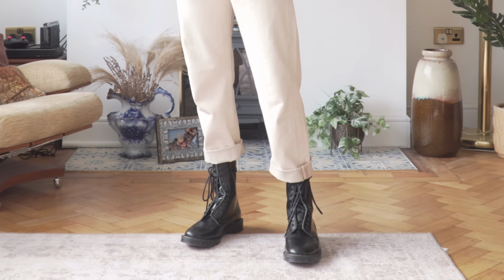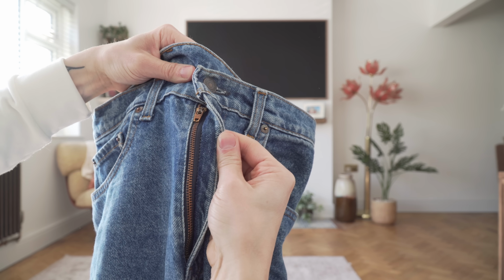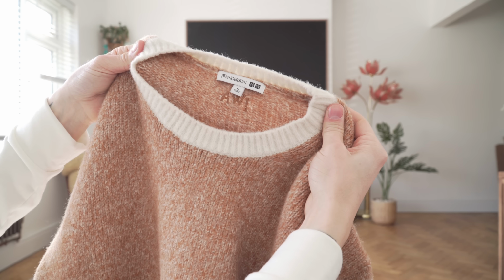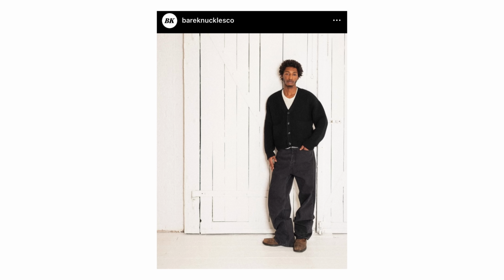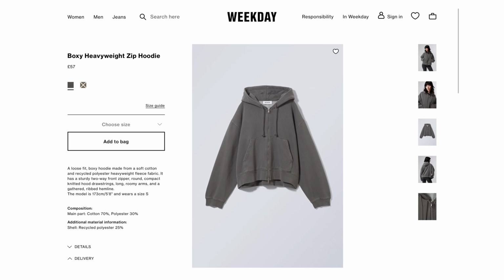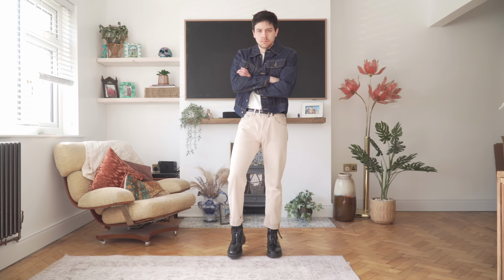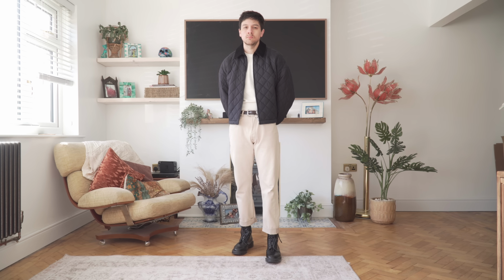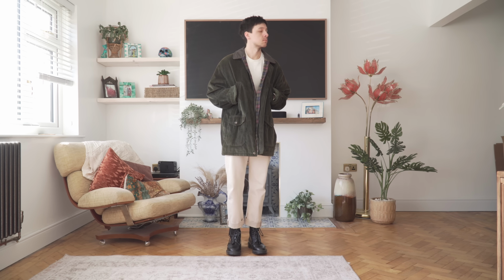Everything I'm Wearing This Spring (And You Should Too)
JW Anderson x Uniqlo Jumper (US) (keep an eye on their collaborations page)
JW Anderson x Uniqlo Jumper (UK) (keep an eye on their collaborations page)

Uniqlo U Lambswool Cardigan (US) (similar)
Uniqlo U Lambswool Cardigan (UK) (similar)

Lee Rider 101J Denim Jacket (UK) (similar)

Uniqlo C Padded Blouson (US) (keep an eye on their collaborations page)
Uniqlo C Padded Blouson (UK) (keep an eye on their collaborations page)